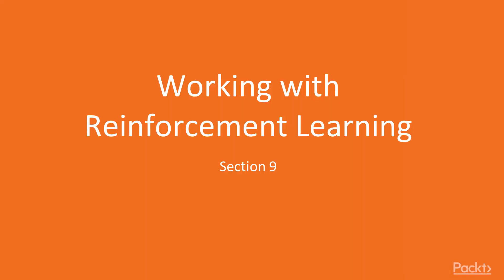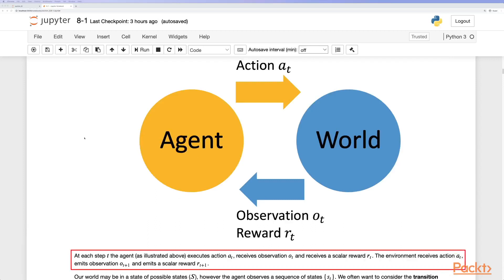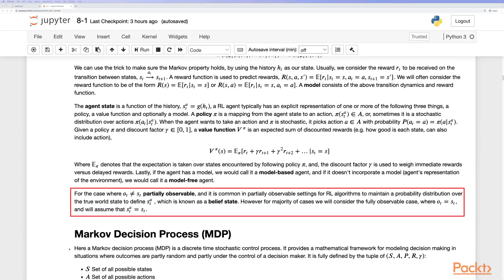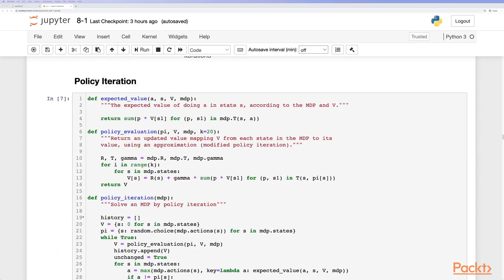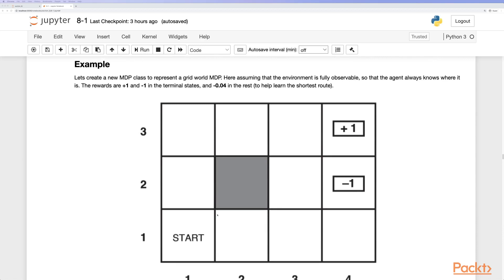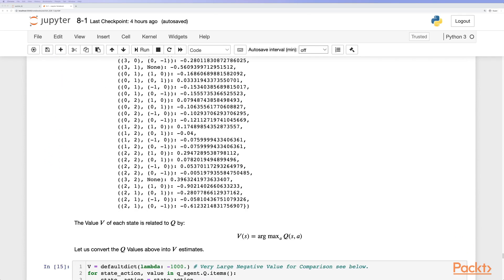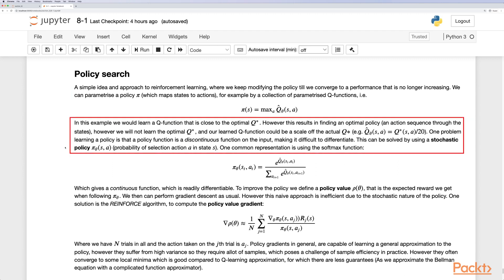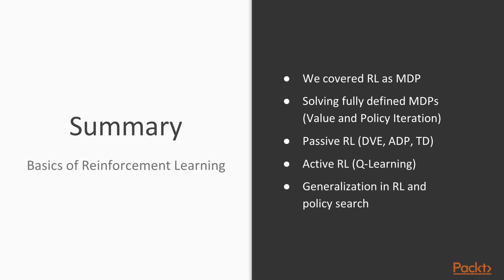Practical Machine Learning with TensorFlow 2.0 & Scikit-Learn :Reinforcement Learning | packtpub.com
This video tutorial has been taken from Practical Machine Learning with TensorFlow 2.0 and Scikit-Learn. You can learn more and buy the full video course